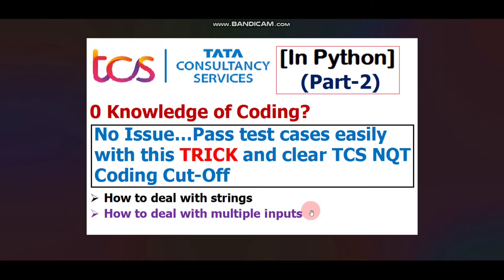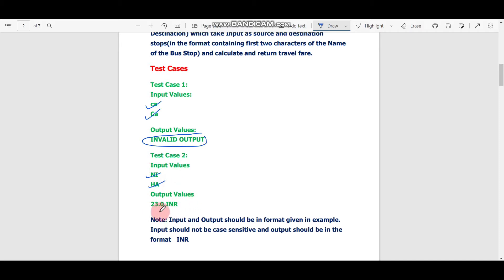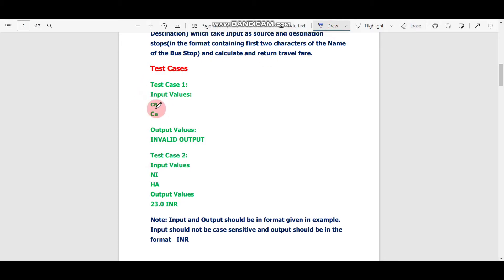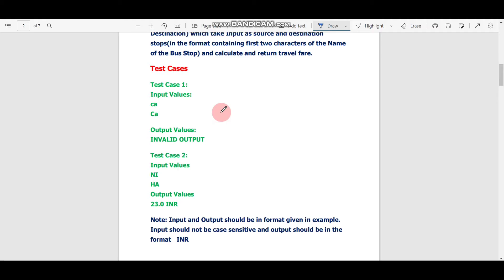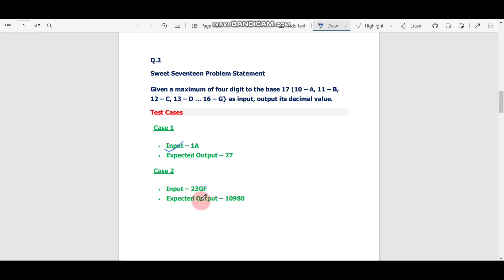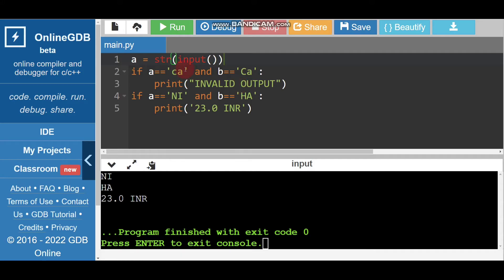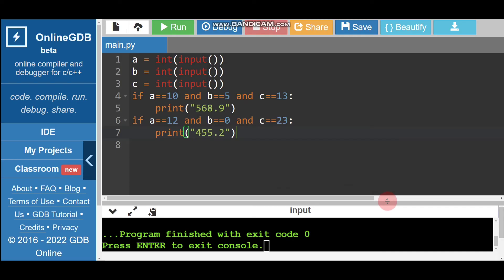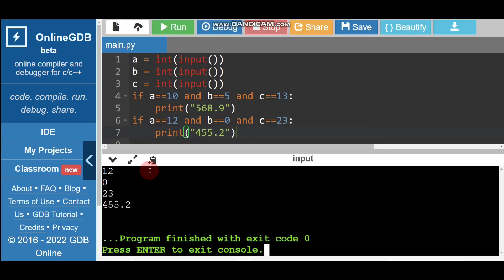How to clear TCS NQT Coding cut-off without any coding knowledge? (In Python) | Part-2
Keywords used in this video:
TCS NQT coding trick in python
TCS NQT coding trick in python part 2
TCS coding trick for Non-CSE IT background candidates
How to crack the TCS NQT coding cut-off part 2
Marking scheme in TCS NQT coding
Clear TCS NQT coding cut-off without any coding knowledge
How to clear the TCS NQT Coding round if we don't know to code?
TCS NQT coding tricks part-2
How to solve TCS NQT coding questions
TCS NQT Advanced coding tricks
How to solve TCS NQT Advanced coding questions
0 Knowledge of coding? How to clear tcs nqt coding round
How to clear TCS NQT coding round with 0 knowledge of coding
TCS Coding
TCS
TCS NQT